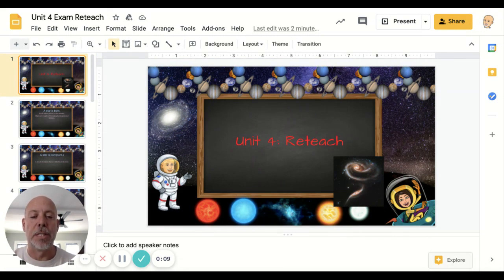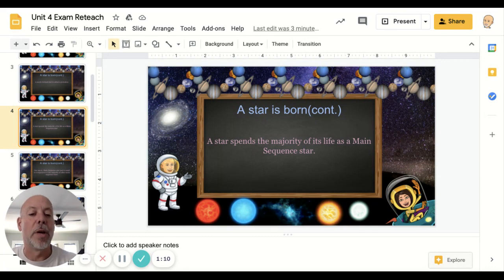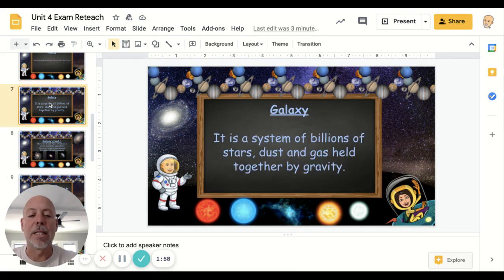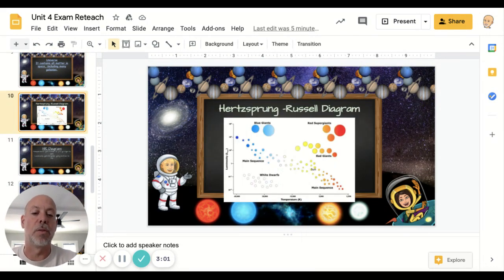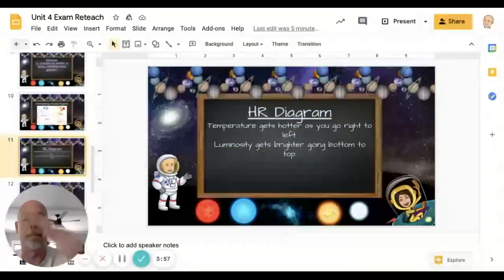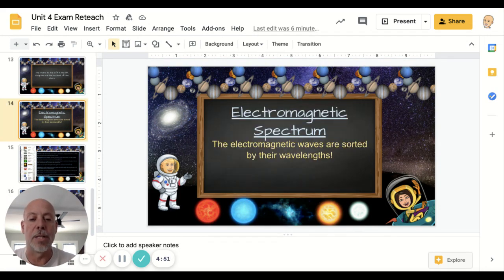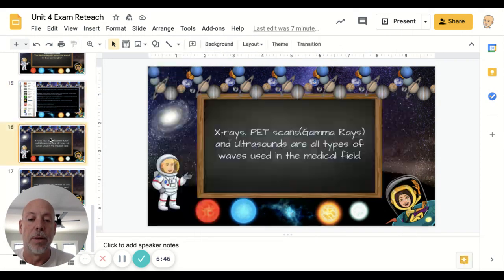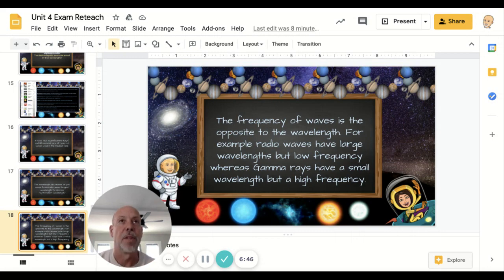Unit 4 Reteach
a slides presentation to reteach the Unit 4 information